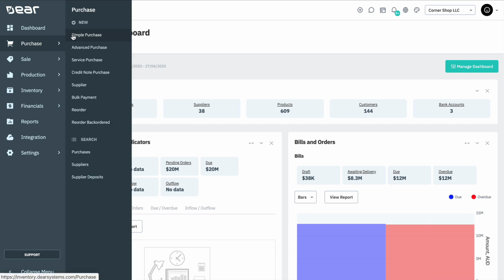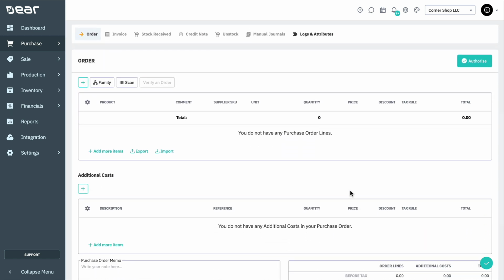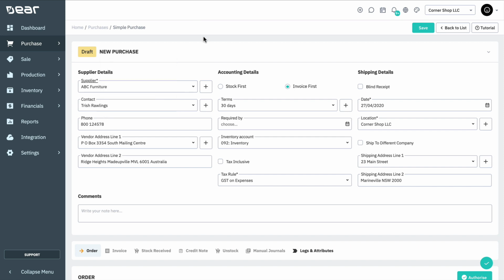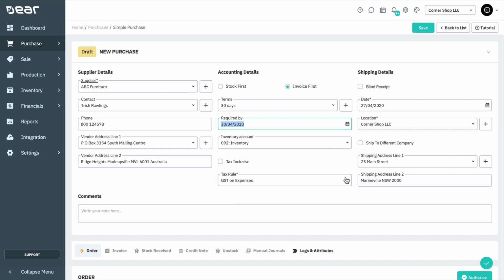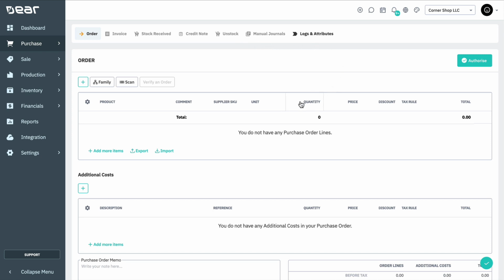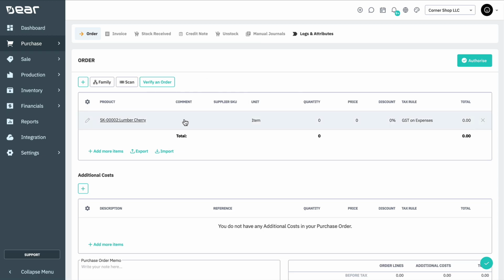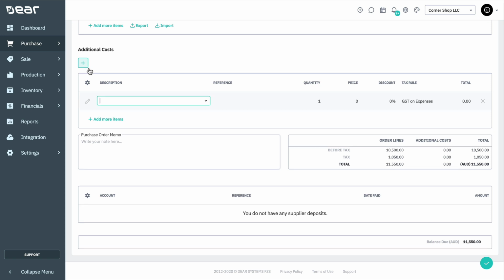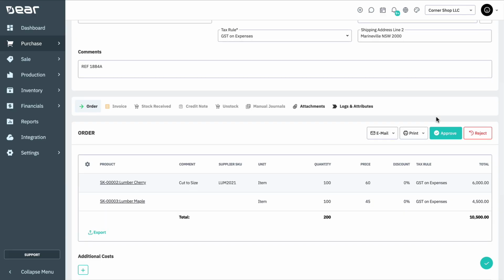Simple Purchase Orders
Processing a purchase is the main purpose of the Simple Purchase module in DEAR. Through the Purchase module, you can create purchase orders (POs) and link supplier invoices and stock received to the relevant purchase order.